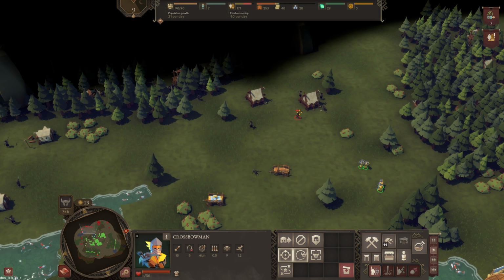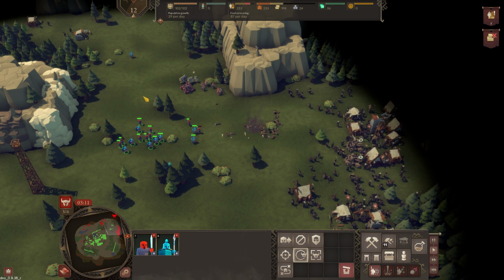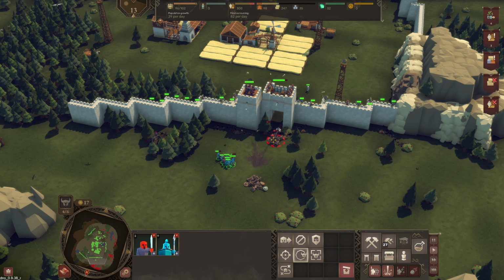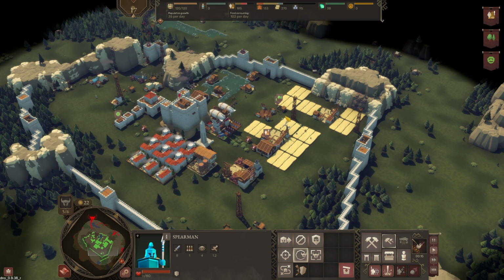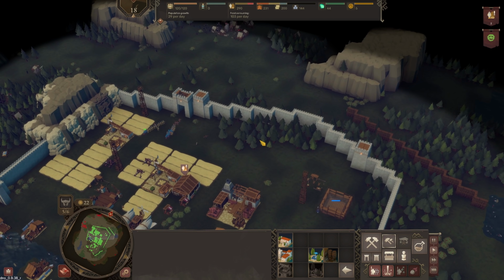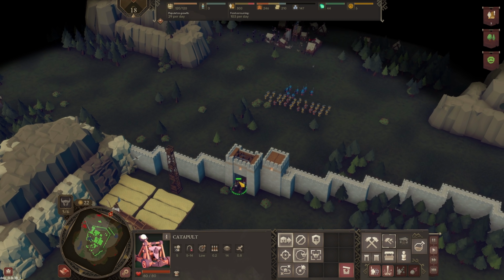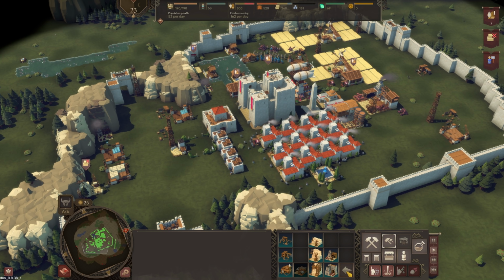MEDIEVAL They Are Billions Is FINALLY HERE - But Is It Any Good?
Diplomacy Is Not An Option is finally here, But there's a big problem